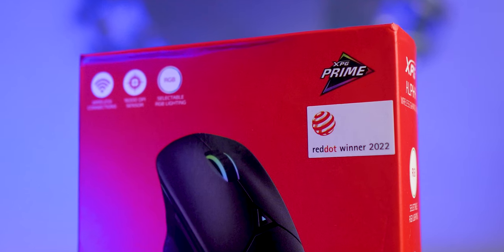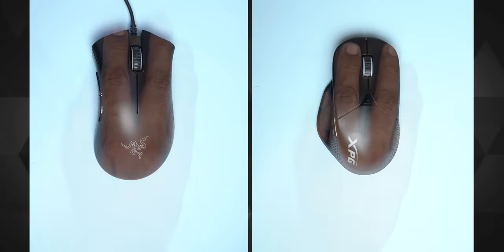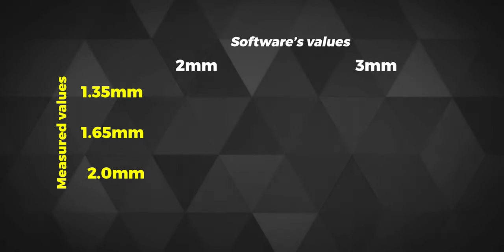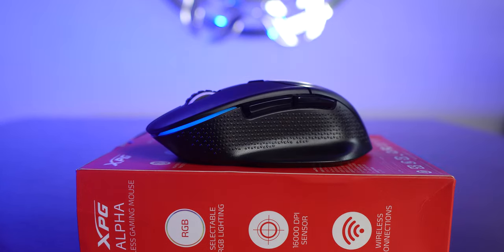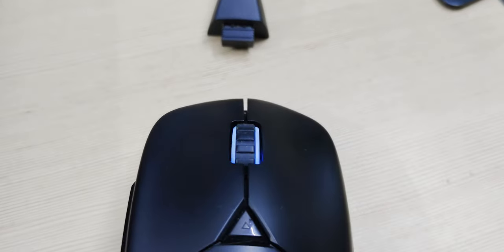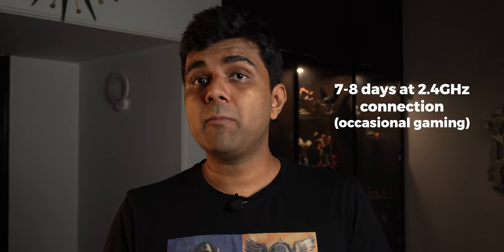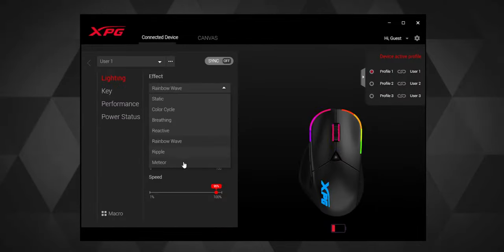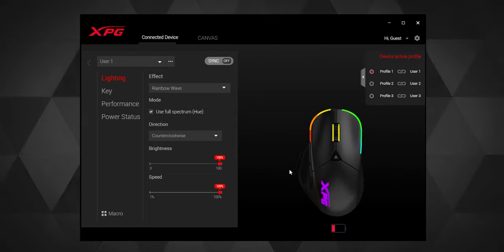The mouse nobody noticed - XPG Alpha wireless gaming mouse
XPG Alpha gaming mouse - Here's my review of it. I also compare its form against the Razer Deathadder essential.
🛒Amazon India
🛒Amazon US

0:00 It got an award!
0:22 Design & Shape
1:10 How does it fit
1:43 Weight - Physical overview
2:04 Sensor - testing lift-off distances
3:02 Thoughts on pricing
3:15 Clickety sounds
4:02 Weird trouble with the mouse
5:20 A little about Bluetooth mode
6:02 Battery & charging
6:13 Uggh this cable
6:34 RGB
7:00 This software :O
8:24 Final thoughts(I swear)